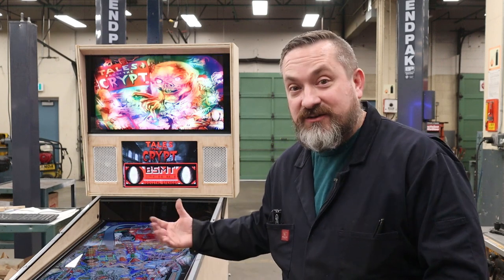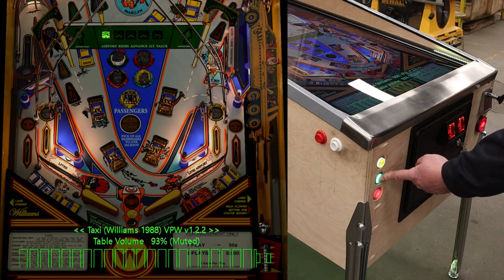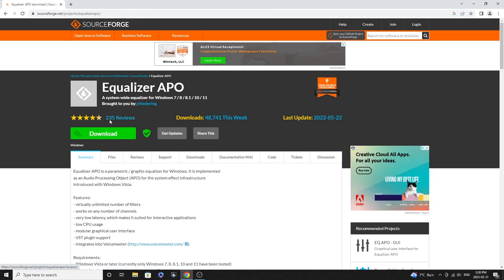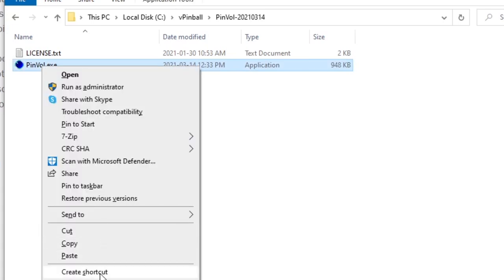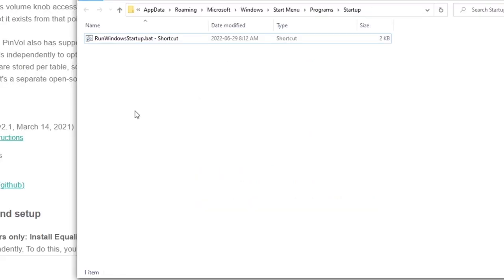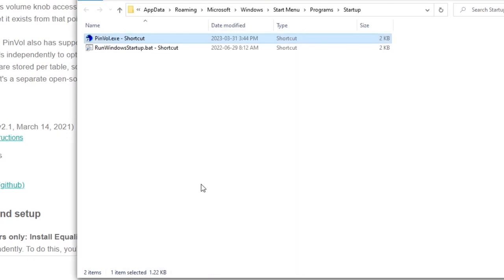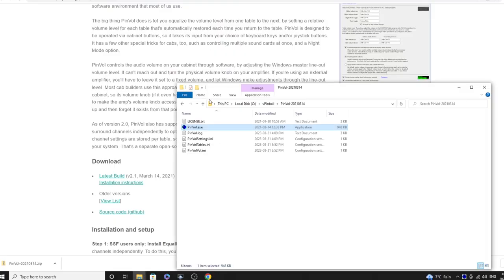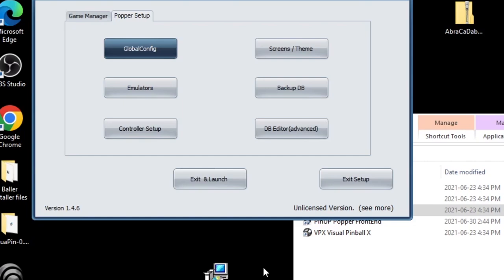How to set up Pinvol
Episode#35 Custom Virtual Pinball Cabinet Build

In this video I will show you how to install a program called Pinvol from mjrnet.org so you can adjust all of your virtual pinball tables volumes for the rom music and your surround sound feedback.  This is the ultimate method for fine tuning your table volumes and having the settings saved when you exit a table so that the next time you play it again...it will be exactly how you left it. How cool is that! I will also be showing you how to set up another program called Equalizer APO so that we can make our SSF adjustments with Pinvol too.   Plus I give my best workarounds for getting Pinvol to work with Future Pinball tables.  Do you know the fix for Future Pinball tables?  If so, let me know so I can share out this info for people!

   As usual, this video will have a ton of tips and tricks to get your custom virtual pinball looking and working absolutely amazing! This stuff seems crazy hard but is actually pretty simple once you have a walkthrough like this.  Fear not!  I got you!

Here is the link to Pinvol (as well as the instructions and more details about Pinvol straight from the creator MJR) for you to download and enjoy.

Aviation snips
Tin snips 12"
micro switch
Inline fuse holders
Terminal Blocks
18 Gauge Red/Black wire
Sainsmart 8 channel relay board
PC board mounting feet
PWM board
12V DC shaker motor
Kregg pocket hole jig
Kregg pocket hole screws for 3/4" ply

If you would like to make my vpin cabinet, here is a link to the free plans!
If you design your own, I'd love to see it! Send pics/video to my DM on Instagram!

Special thanks to Michael Roberts for his amazing guide on how to make a vpin cabinet, check it out here. Thanks for the amazing pictures that really help people understand the assembly process.

In brief, this means that you're free to use, share, and adapt this work for any purpose, without seeking further permission from the author, as long as you give appropriate credit and pass along the same permissions in your adapted material.

If you enjoyed the video, learned some cool tech tips, I would appreciate it if you could share out the channel on your social media so I can help more people!